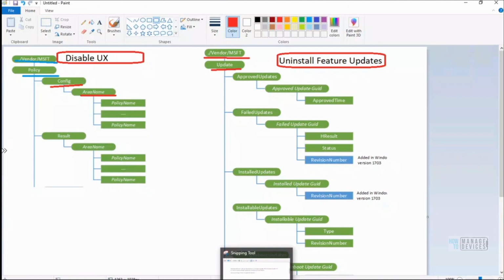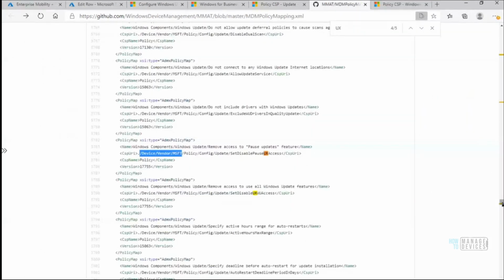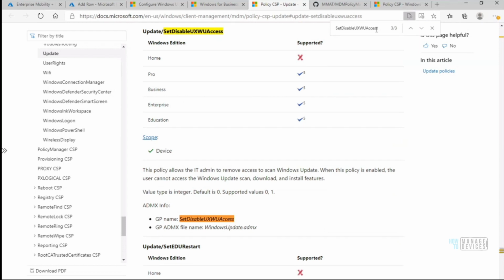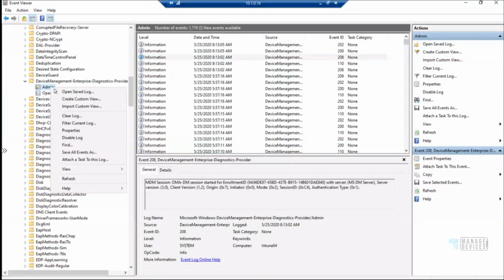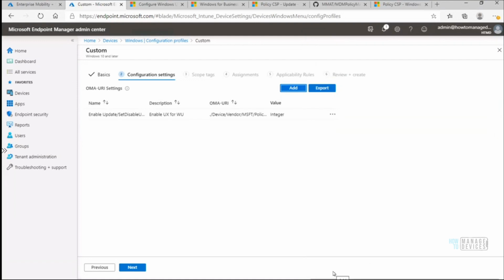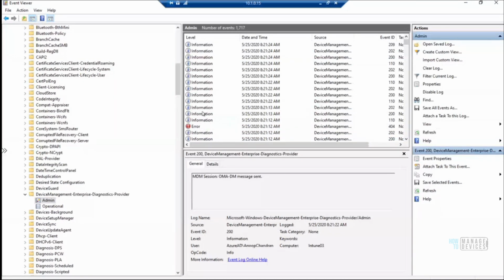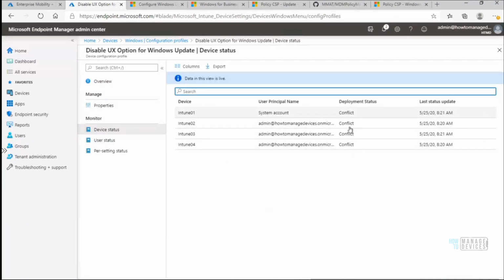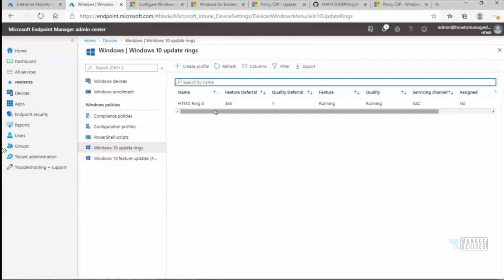HTMD MI2️⃣6️⃣Intune Policy to Disable Windows 10 Update Pause option for end-users📌WUfB Policy Sync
HTMD MI #26📌Intune  Policy to Disable Windows 10 Update Pause option for end-users📌WUfB Policy Sync

Day #26
📌Intune Configuration Profile Custom Policy using OMA-URI
📌Intune  Policy to Disable Windows 10 Update Pause option for end-users
📌Windows 10 CSP Update/SetDisablePauseUXAccess
📌Intune Policy Sync automatically happen immediately after the assignment
📌Computer\HKEY_LOCAL_MACHINE\SOFTWARE\Microsoft\WindowsUpdate\UpdatePolicy\PolicyState
📌HKEY_LOCAL_MACHINE\SOFTWARE\Microsoft\PolicyManager\current\de
User scope:
./User/Vendor/MSFT/Policy/Config/AreaName/PolicyName to configure the policy.
./User/Vendor/MSFT/Policy/Result/AreaName/PolicyName to get the result.
Device scope:
./Device/Vendor/MSFT/Policy/Config/AreaName/PolicyName to configure the policy.
./Device/Vendor/MSFT/Policy/Result/AreaName/PolicyName to get the result.
For device wide configuration the Device/ portion may be omitted from the path, deeming the following paths respectively equivalent:
./Vendor/MSFT/Policy/Config/AreaName/PolicyName to configure the policy.
./Vendor/MSFT/Policy/Result/AreaName/PolicyName to get the result.vice\Update